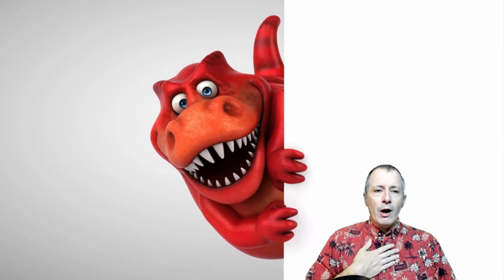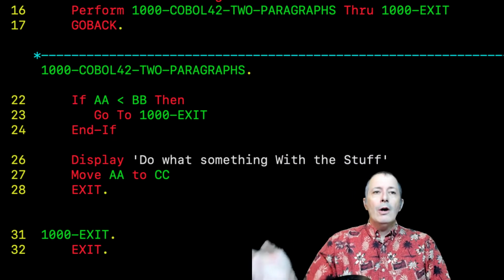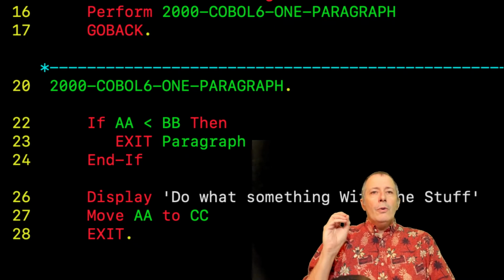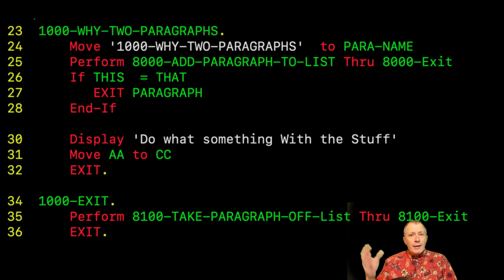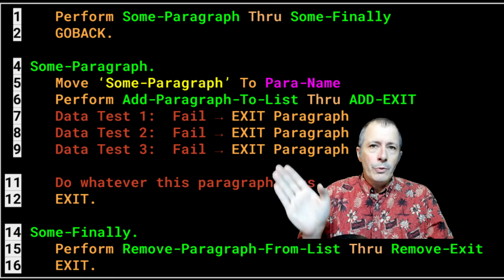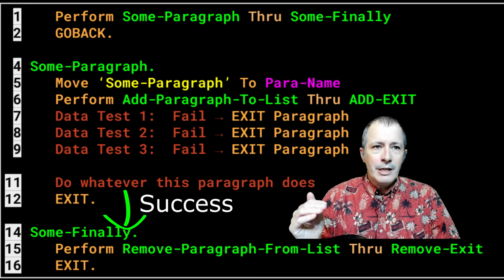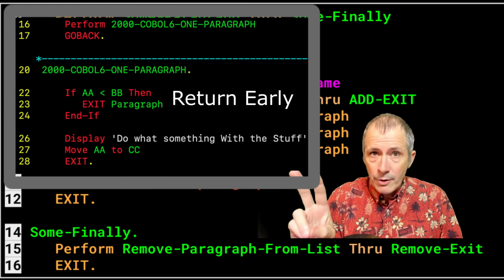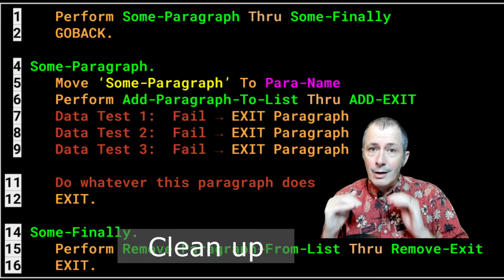COBOL New Feature: "Exit Paragraph" - Finally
Explains how to use a somewhat new feature "EXIT PARAGRAPH".

EXIT PARAGRAPH allows one to implement the "RETURN EARLY" coding pattern using a single Paragraph.

Does that make the PERFORM SOME-PARAGRAPH Thru SOME-EXIT obsolete?     Watch to find out why I think the 2 paragraph style still has a place.

TimeCodes
0:00 Intro
0:30 Two Paragraphs Return Early
1:05 Exit Paragraph
1:11 What IBM says
2:05 Ban Perform Thru!
2:16 Not so Fast
3:52  The Finally Reveal
5:26 Credits